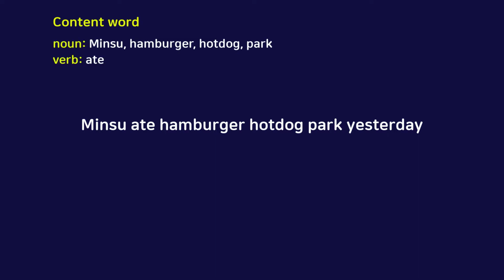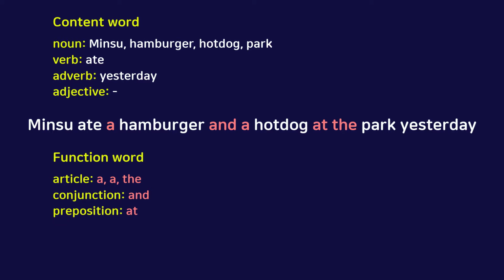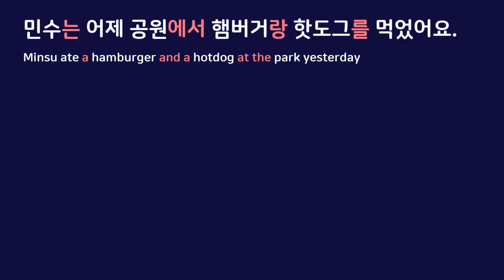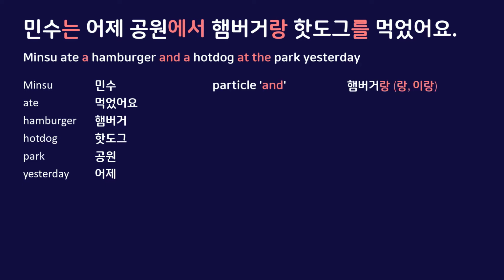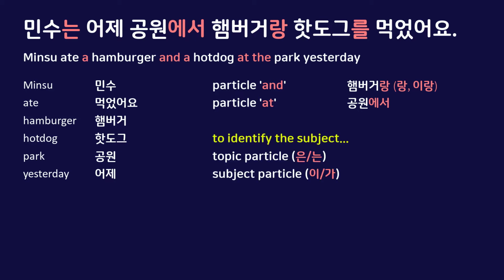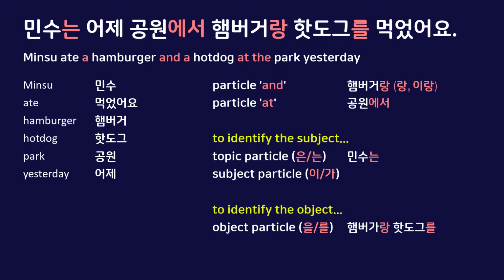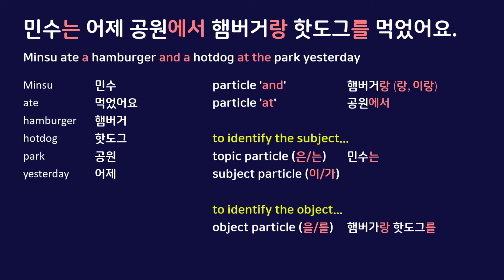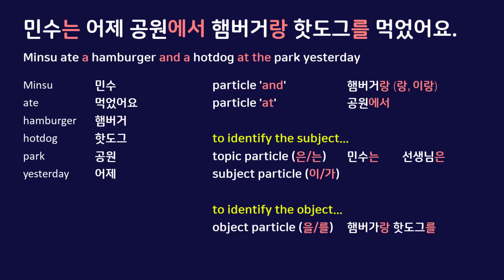Korean Grammar | Understanding what particles are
Watch this video to fully understand what particles are in Korean grammar!